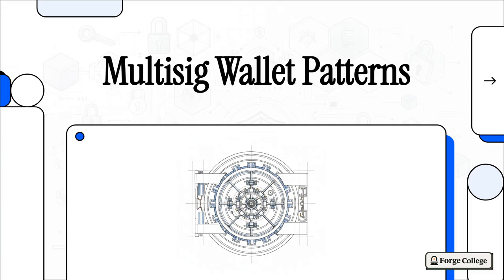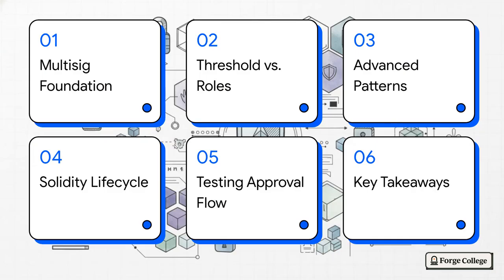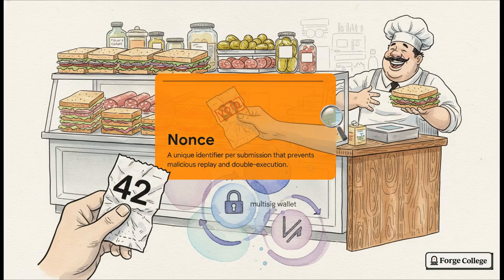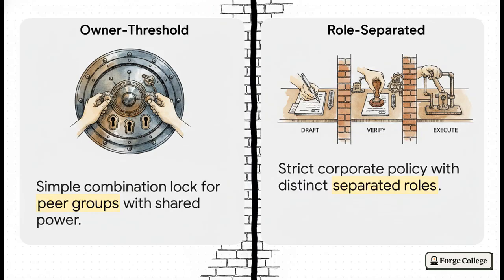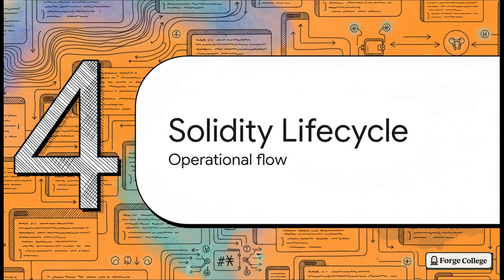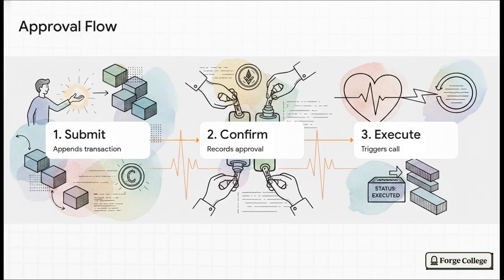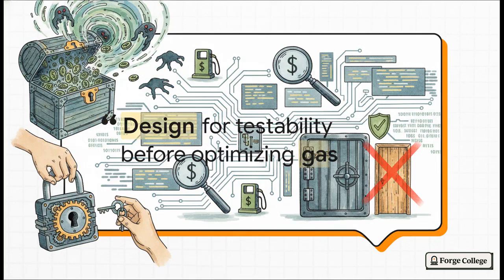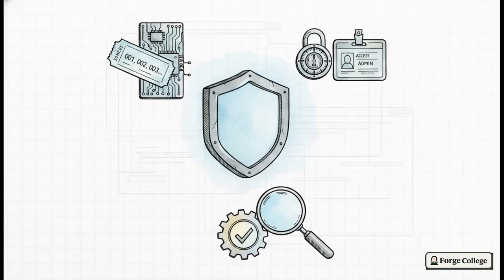Functional Design Patterns for Multisig Wallets — Forge College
Why does multisig design matter more than ever? A well-chosen functional design prevents replay, double-execution, and costly on-chain mistakes while making the contract testable and maintainable.

What you'll learn: This lesson breaks down concrete functional patterns for multisig wallets and the Solidity constructs that implement them. You will learn why an explicit Transaction struct (target, value, calldata, nonce, executed) simplifies approval logic and testing, and how nonce semantics (per-submission or global counters) prevent replay attacks. We compare owner-threshold multisigs with role-separated designs (proposer, approver, executor), explain compact storage patterns (mappings, arrays, mapping(address =⟩ uint8) role maps), and show how timelocks and batched operations change API and gas tradeoffs. Finally, you'll learn how to design observable approval flows so unit and integration tests can assert deterministic state transitions.

Who this is for: Advanced Solidity developers and security-minded engineers who already understand basic role management and threat modeling. This lesson is targeted at engineers preparing to implement and test multisig smart contract wallets.

Key topics covered:
- Transaction object design: struct fields, storage in mapping vs array, execution flag
- Nonce semantics and replay protection: per-transaction vs global counters
- Owner-threshold vs role-separated multisig patterns and threat-model choices
- Role storage patterns to avoid expensive on-chain loops (compact mappings, enums)
- Approval flow design for testability: observable state changes and test assertions
- Timelocks, batched operations, gas/UX/composability tradeoffs

Ready to build secure, testable multisig wallets?